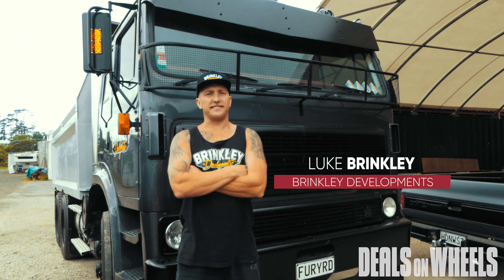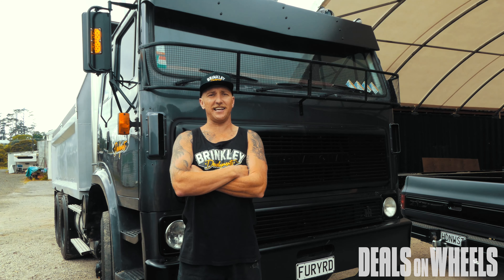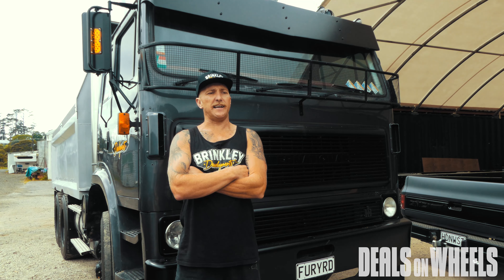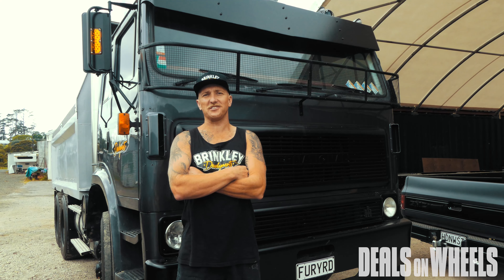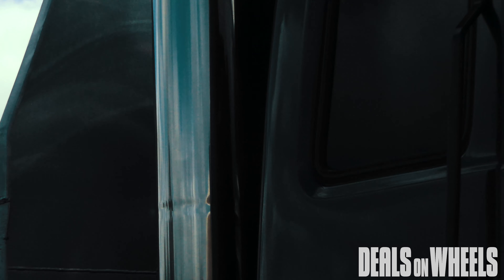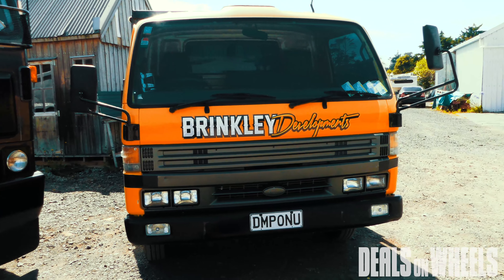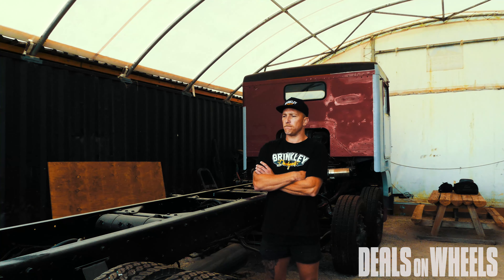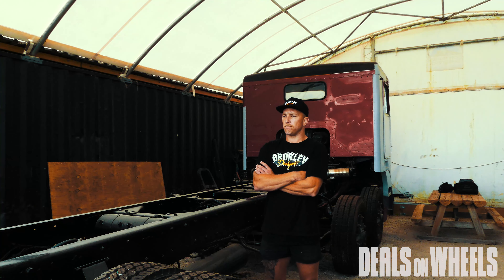Luke Brinkley | Deals on Wheels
Deals on Wheels recently took a trip out to Luke Brinkley’s West Auckland yard to take a look at his operation